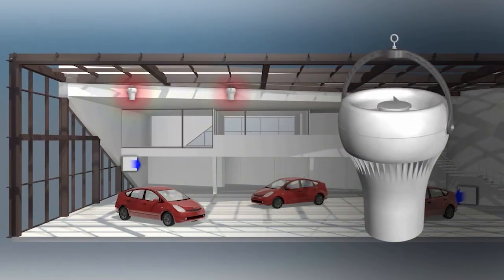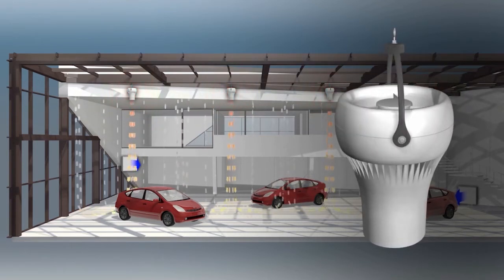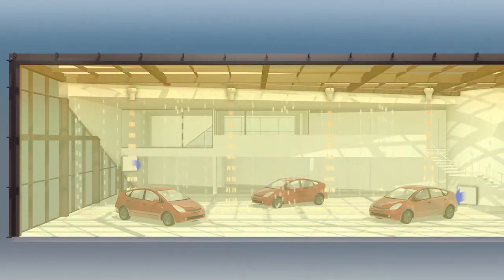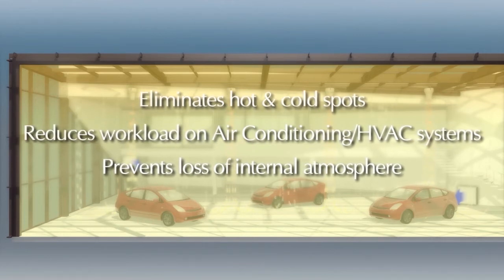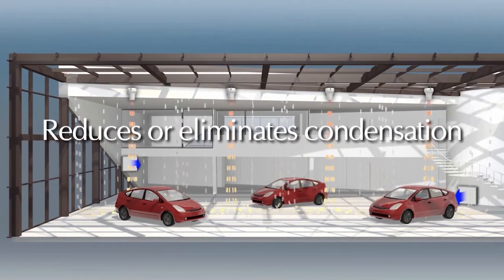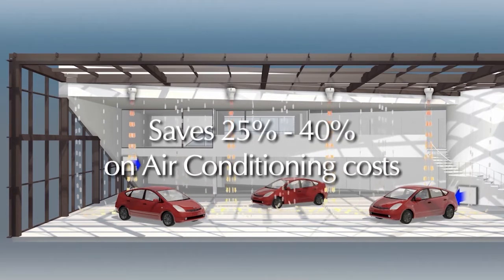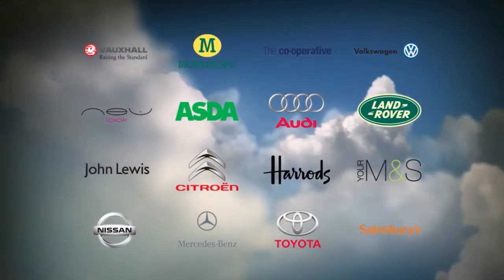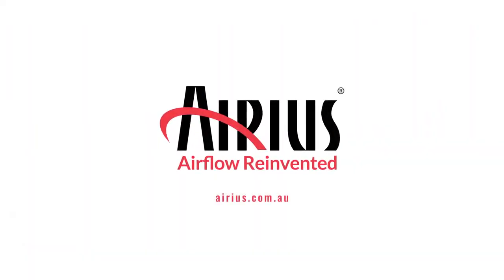Airius Destratification - Optimise Your Cooling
Click here to view the Airius cooling demonstration video, which shows how the Airius Airflow Circulation and Thermal Destratification system can optimise your cooling and Air Conditioning system, saving 25% - 40% on your cooling costs.